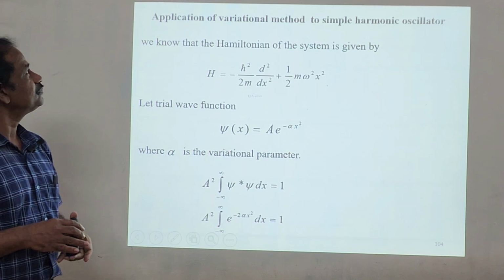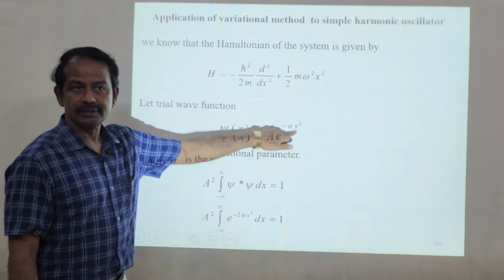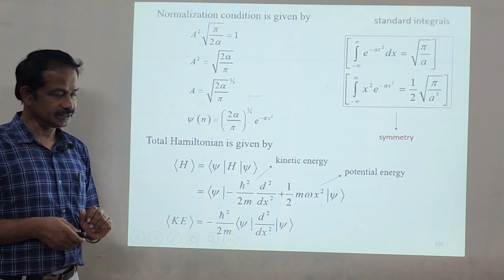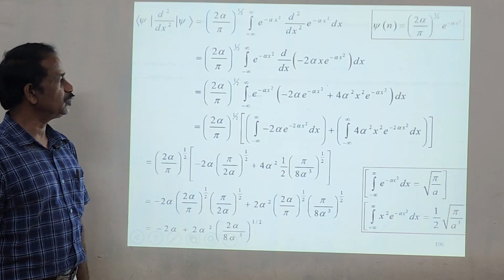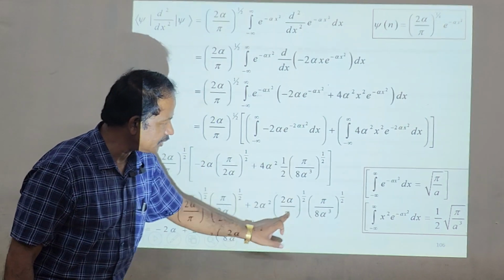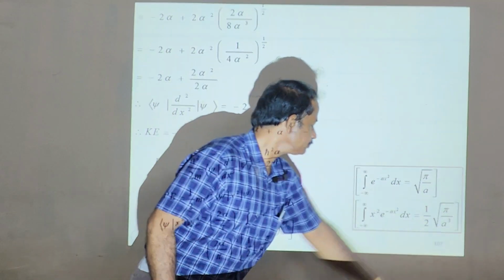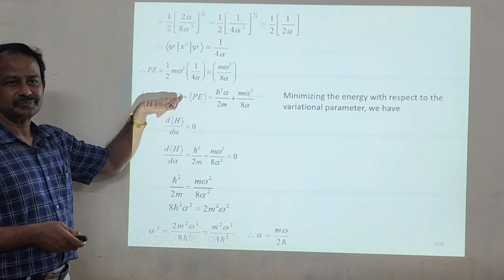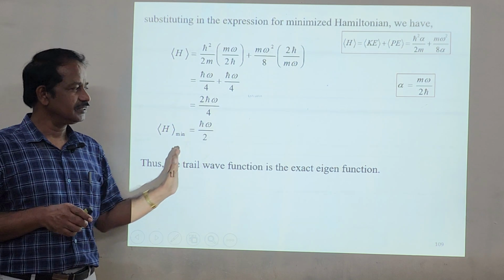Quantum Mechanics - New L.4.8 Application of Variational method - Linear Harmonic Oscillator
Quantum physics -